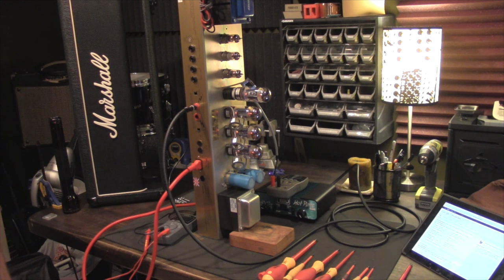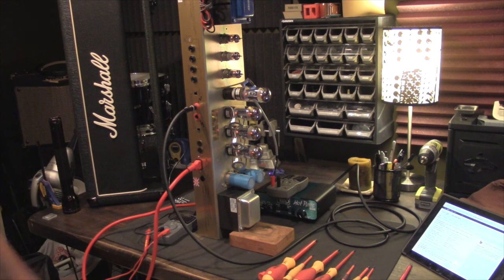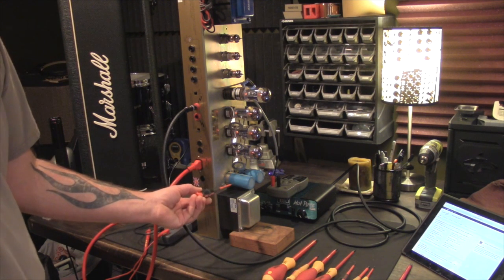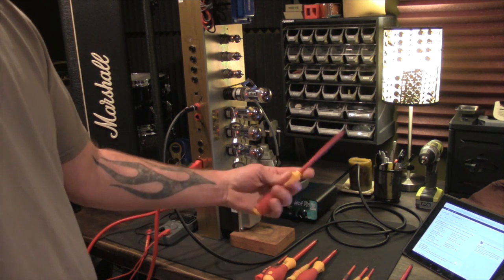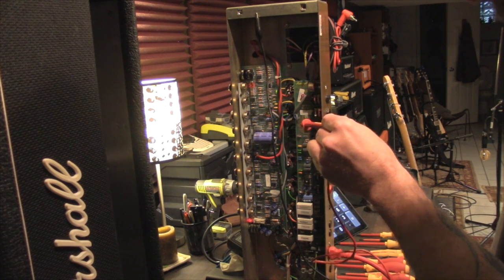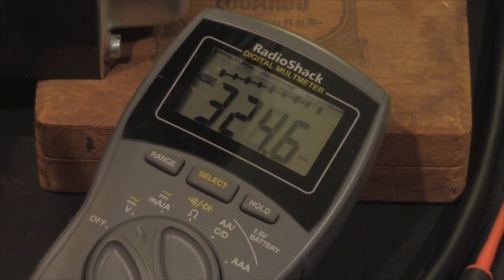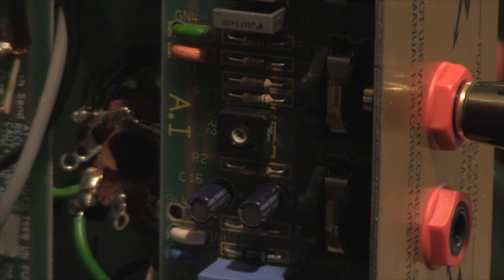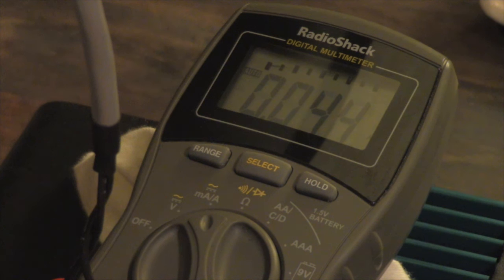JCM900 Bias Video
A detailed video of the JCM900 or similar biasing process. I also talk about my favorite tubes for this amp and why i chose them.